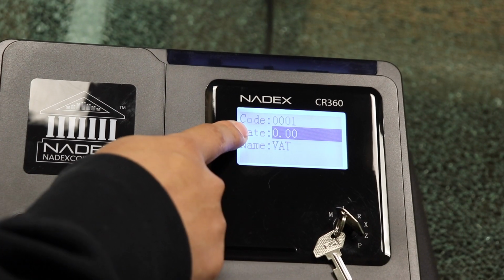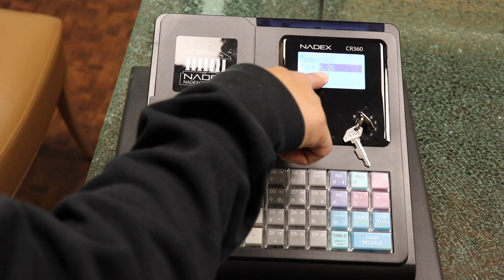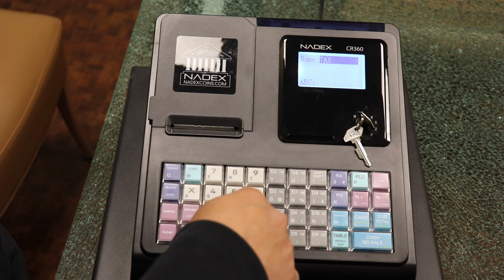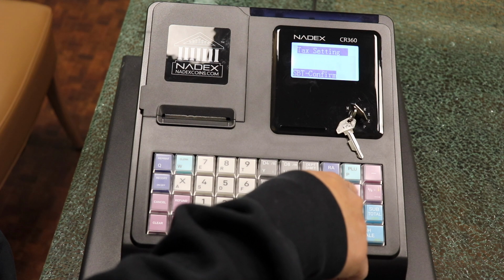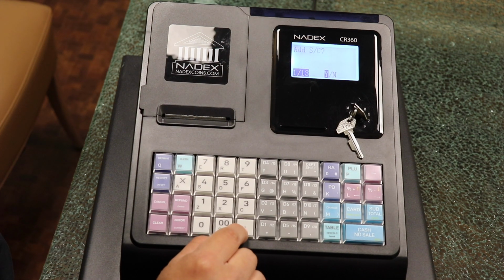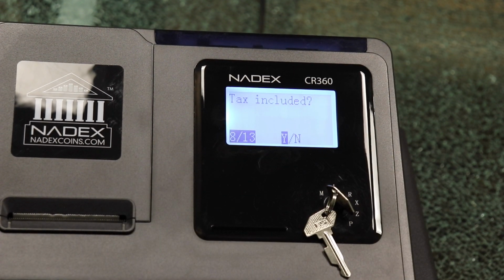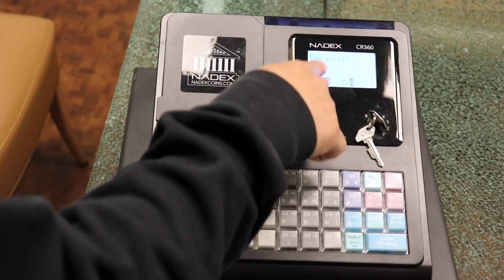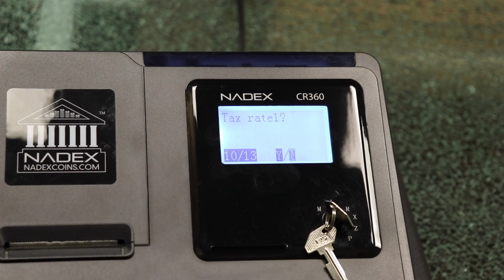Nadex Coins CR360 Cash Register: How To Set-Up Tax Settings / Tutorial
How to Setup a Department Tax Rate on your Nadex CR360 Cash Register.

In this example, we add a tax rate of 6.25% to department 1.

Amazon Store